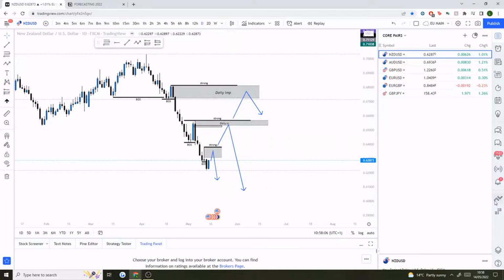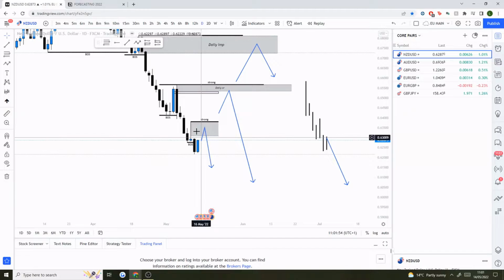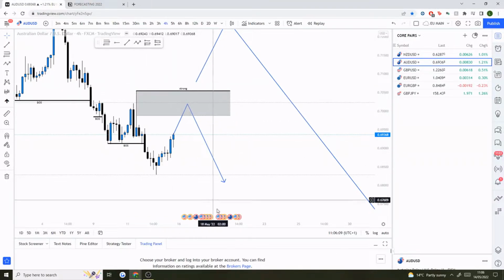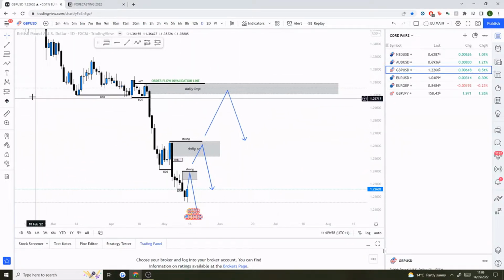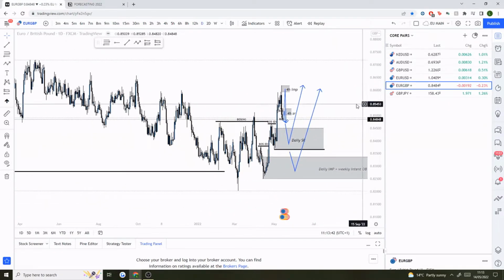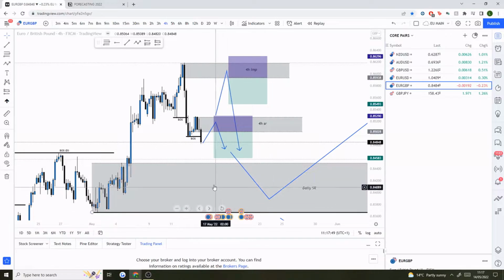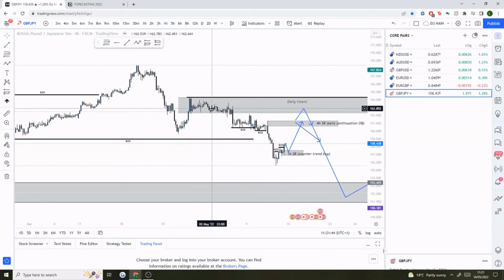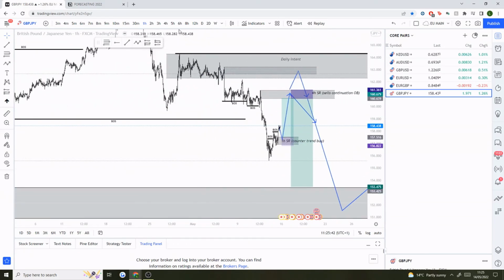FOREX WEEKLY FORECAST MAY 16TH - 20TH) EURUSD,GBPUSD,AUDUSD,GBPJPY ,EURGBP, NZDUSD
Get funding to trade forex from My forex funds (Please only if you are ready):

Trading in the zone by Mark Douglas (also available on audible):

The mental game of trading by Jared Tendler(also available on audible):